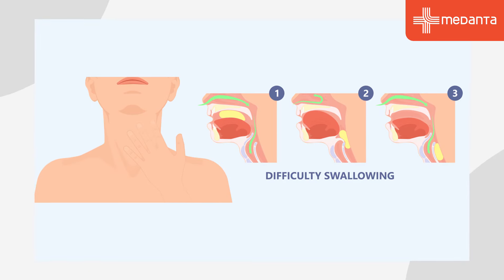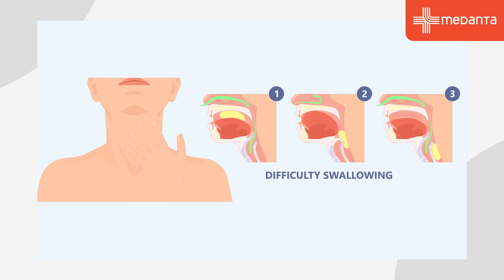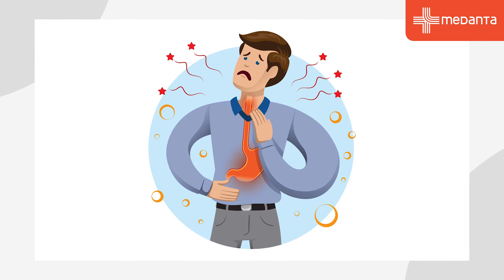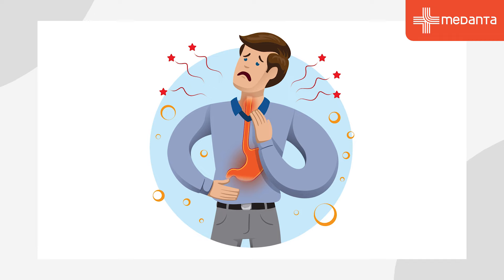एसोफैगल कैंसर के सामान्य लक्षण | डॉ. अजहर परवेज | मेदांता, गुरुग्राम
डॉ. अजहर परवेज के साथ अपॉइंटमेंट बुक करने के लिए यहाँ क्लिक करें

इस वीडियो में डॉ. अजहर परवेज (एसोसिएट डायरेक्टर, एसोफैगोगैस्ट्रिक सर्जरी, इंस्टिट्यूट ऑफ़ डाइजेस्टिव और हेपटोबिलारी साइंसेज, गुरुग्राम) द्वारा एसोफैगल कैंसर के सामान्य लक्षण के बारे में महत्वपूर्ण जानकारी दी गई है। वीडियो में एसोफैगल कैंसर के विषय में विस्तार से चर्चा की गई है। एसोफैगल कैंसर के सामान्य लक्षण के बारे में सम्पूर्ण जानकारी प्राप्त करने के लिए, यह वीडियो आपके लिए महत्वपूर्ण हो सकता है।

डॉ. अजहर परवेज की प्रोफ़ाइल पर जाएँ